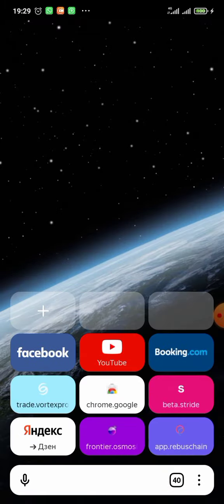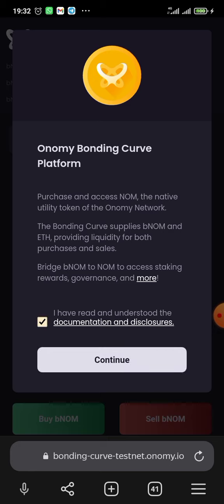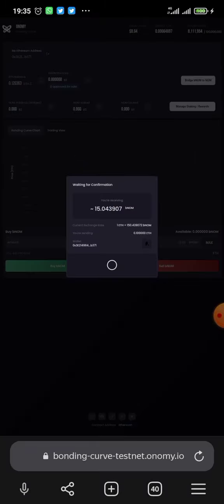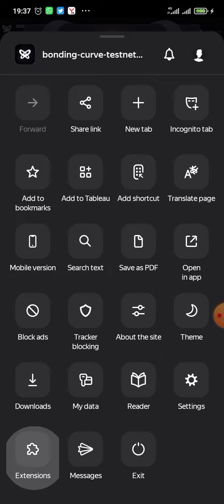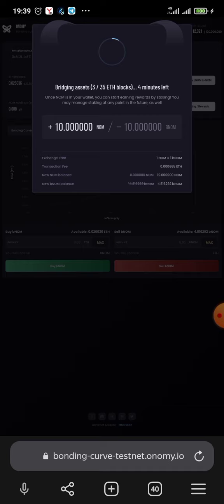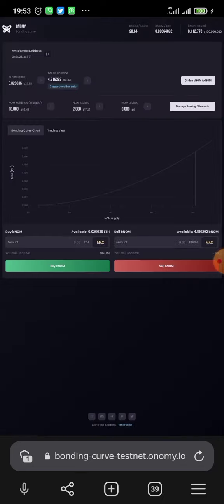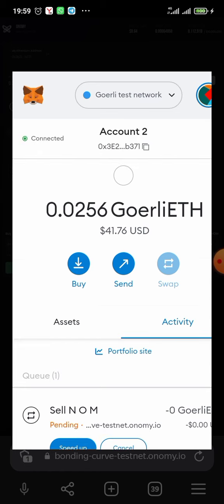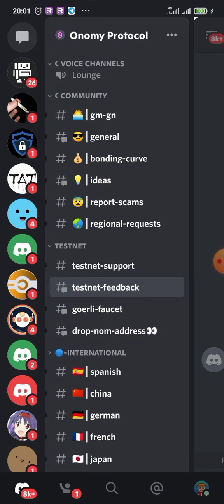ONOMY INCENTIVE TESTNET BUILDING ON COSMOS SDK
Onomy Protocol is an interoperable Layer 1 ecosystem.

Onomy consists of four components:
- Onomy Network: A layer 1 blockchain
- Onomy Exchange: A Dex
- Onomy Access: A wallet
- Onomy Reserve: Governs the minting process of their stablecoin $DENOM by keeping $NOM as collateral.

1. Setting up Goerli testnet on Metamask and claiming test tokens.

2. Creating Keplr wallet.

3. Trying out the beta product:

 🅐 Buy/Sell
 🅑 Bridge
 🅒 Staking

4. Discord activity.